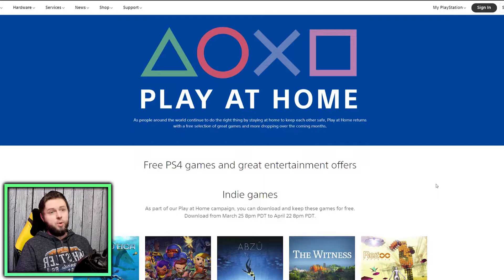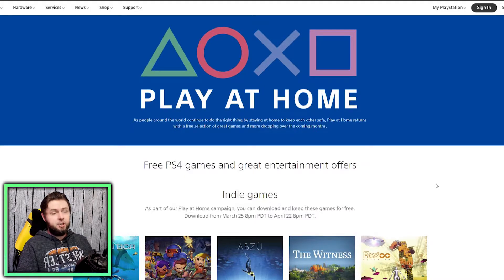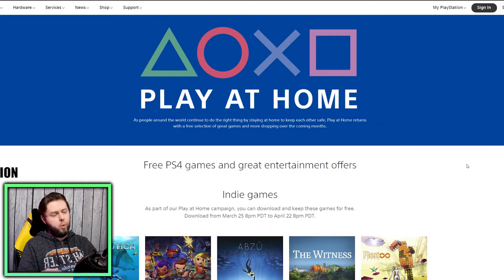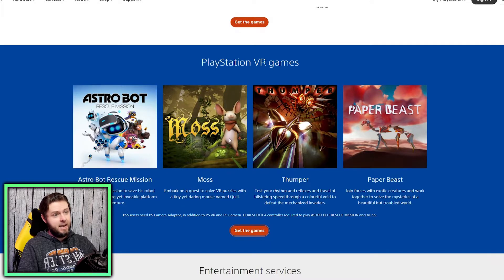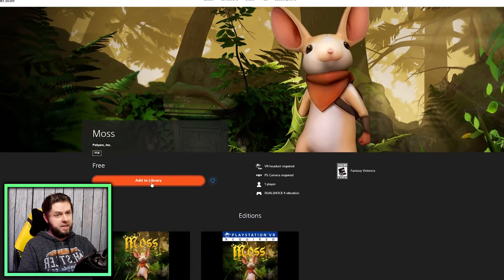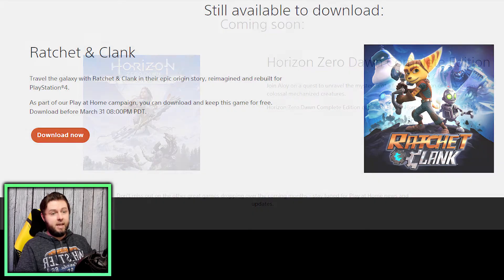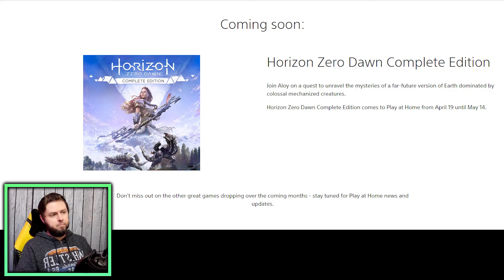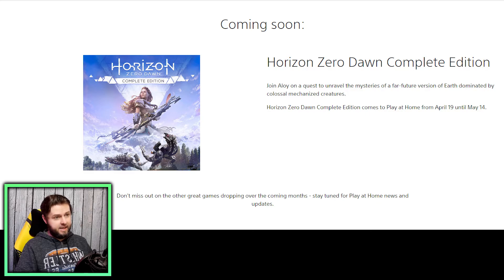Claim These FREE PS4 And PSVR Games In The PlayStation Store! No Catch! | VR News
Get free PS4 and PSVR games as part of Sony's Stay At Home campaign. Claim these games for free, to keep forever, for a limited time. Moss, an incredible PSVR game, is included!

VR gear

By using the link above you will be supporting this channel.